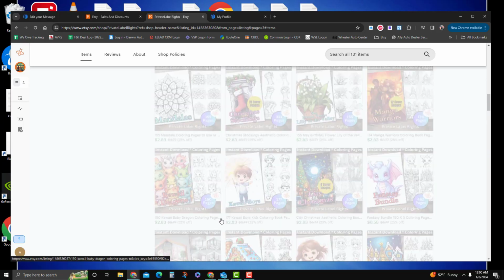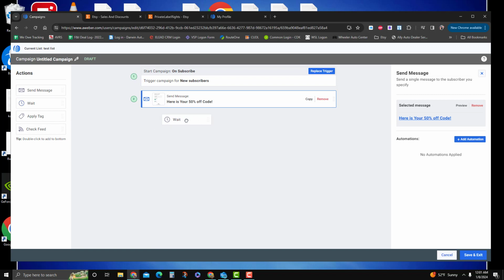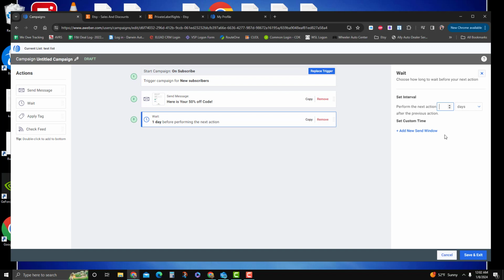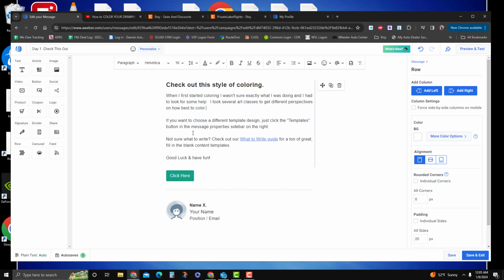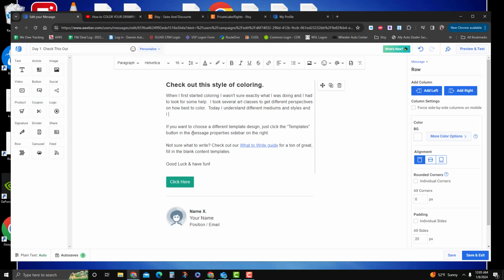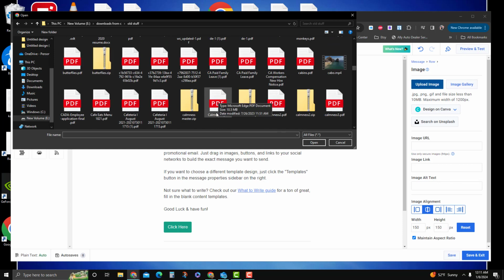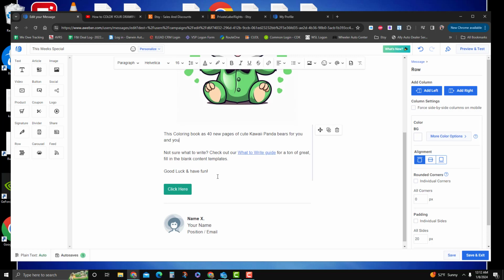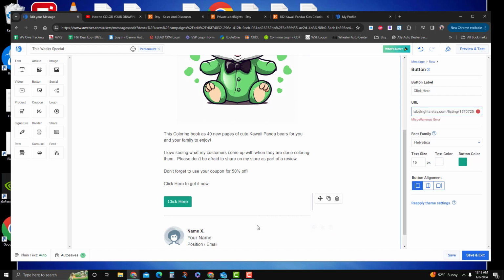How to Set up your Aweber Autoresponder Once your Landing Page is done.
If you havent signed up yet, here is the link to Aweber. (yes I make money if you use my link)

This step is the most important in your online business.  Weather you journey with me or on your own, your email list is your foundation.  Once you have found a customer, its much easier to sell them something else than try and find a new customer.

Build a relationship.  Actually help.  Zig Ziglar said "if you help enough other people get what they want, by definition you will get what you want."  We're all in this together.  Helping others is the way to go.

This step is a long one, but you don't have to do it all at one time.  Build 25% and take a break if you need to.  You can always come back to it.  But the sooner you get this one done, the sooner you can move on to the next one.  You need 7 sources of income to be considered "Wealthy".  If you focus you can get 7 shops put together pretty fast.